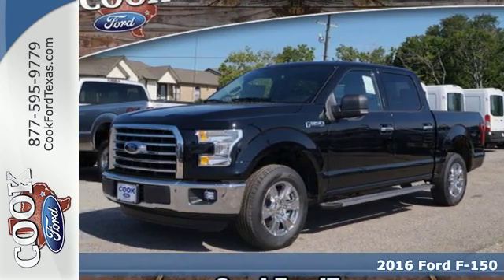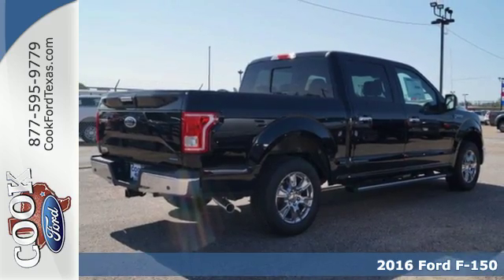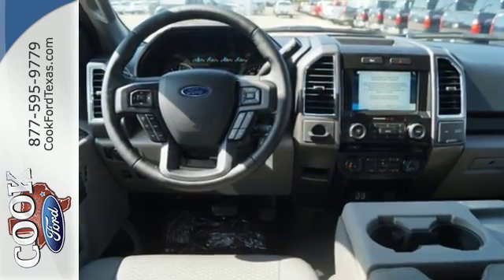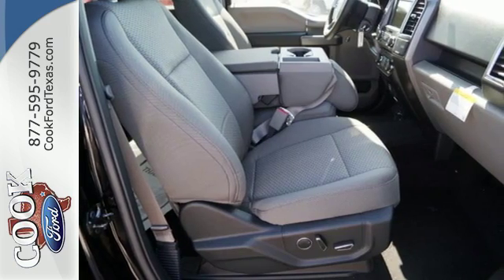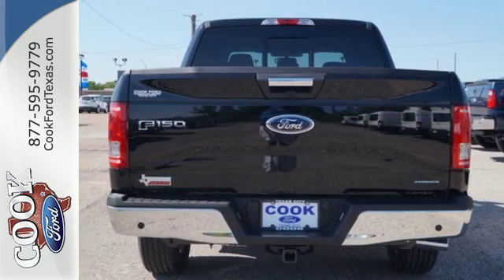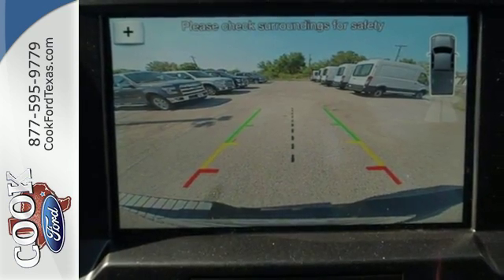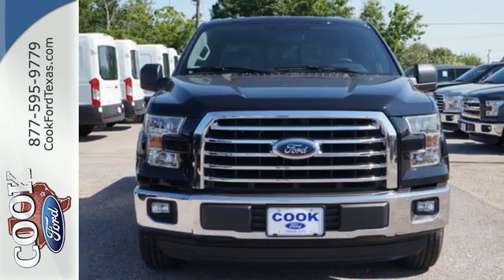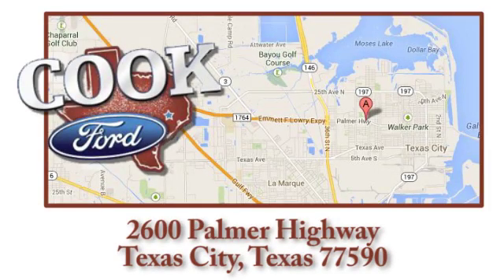New 2016 Ford F-150 Texas City TX League City, TX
Year: 2016
Make: Ford
Model: F-150
Engine: 3.5L V6 Ti-VCT
Transmission: 6-Speed Automatic Electronic
Color: Black
Stock #: GKE42551
VIN: 1FTEW1C86GKE42551

Address:
2600 Palmer Hwy